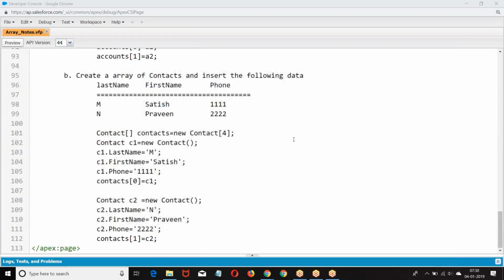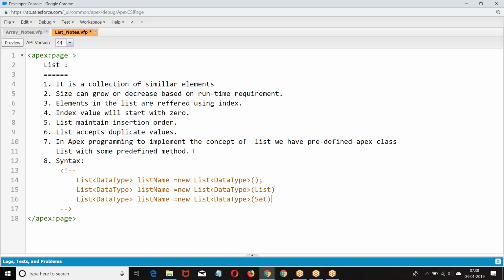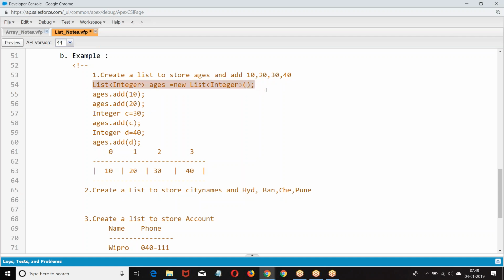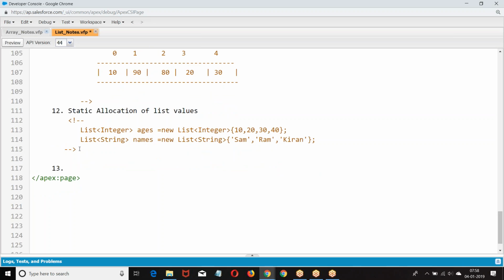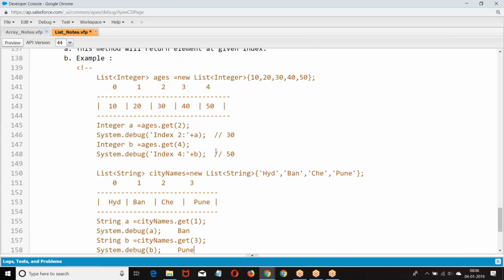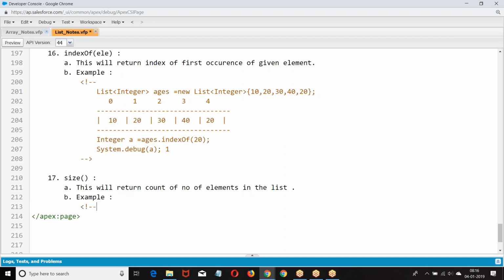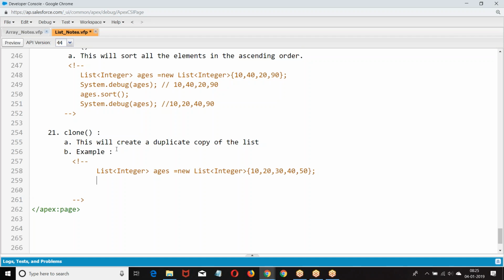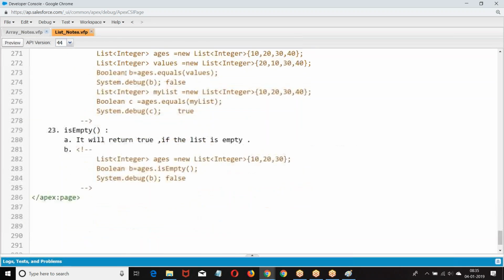31703 DEV List